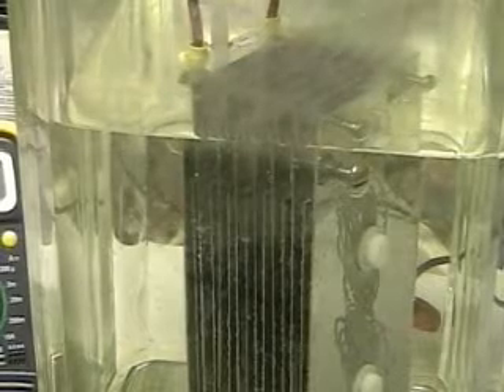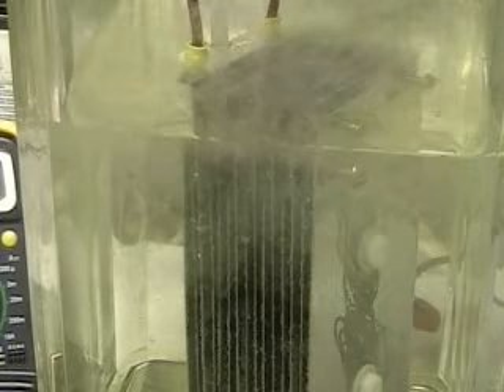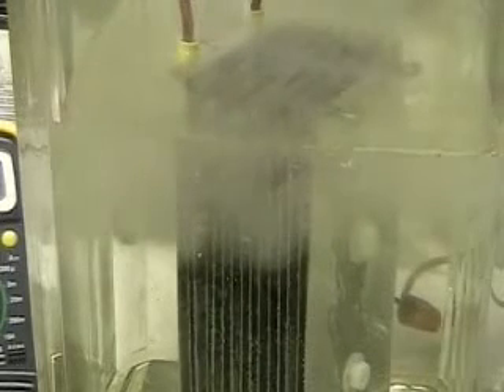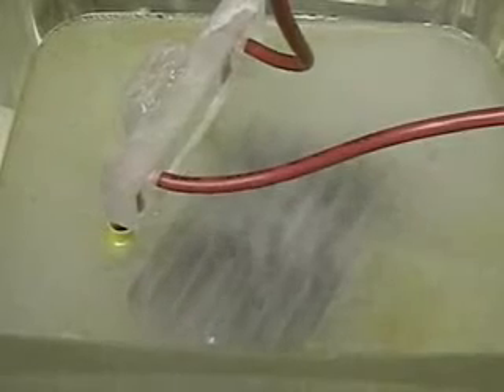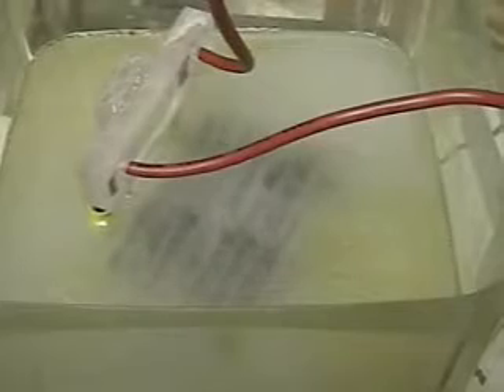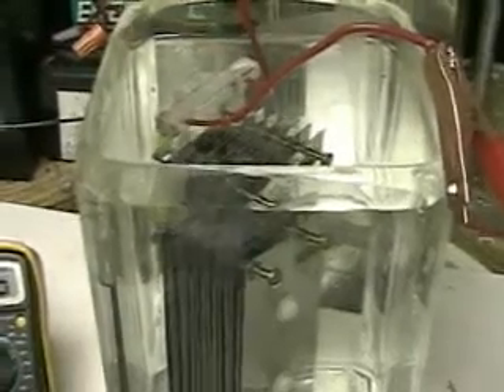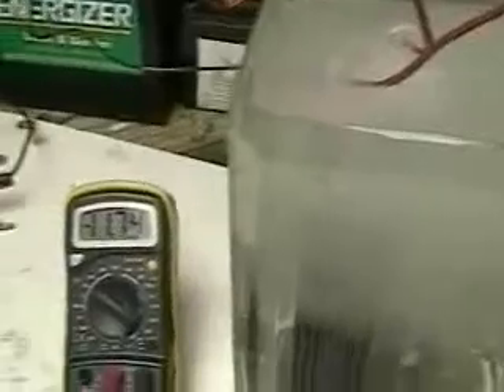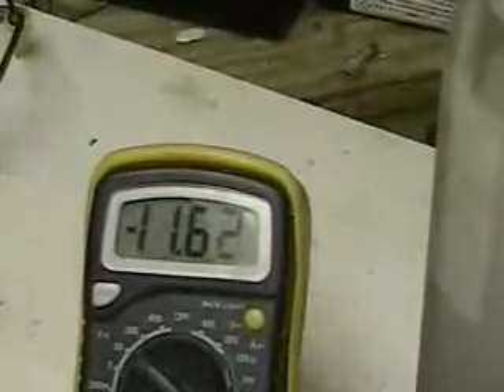Hydrogen Fuel Cells Part 1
Thursday 1st of September 2011
As a lot of the alternative energy sources, Hydrogen Fuel Cells are a relatively new technology that was originally developed for the space program.
In fact they are similar to batteries in that they produce electricity by a chemical reaction combined with an electrical charge. The difference with batteries is that power is only produced while the fuel cell is being fed with hydrogen. You can find more in depth information about their workings on our site.

The amount of electricity the fuel cell produces depends on the size of the cell as well as the rate of flow of the hydrogen. The chemical reaction between hydrogen and the air produces electricity, water and heat.

Singapore, Singapore,
Liberia, Monrovia,
Portugal, Lisbon
Logan City, Queensland,
Norfolk, Virginia
Estonia, Tallinn
The Netherlands, Amsterdam
Lichtenstein, Vaduz,
Seattle, Washington
Coral Springs Florida USA